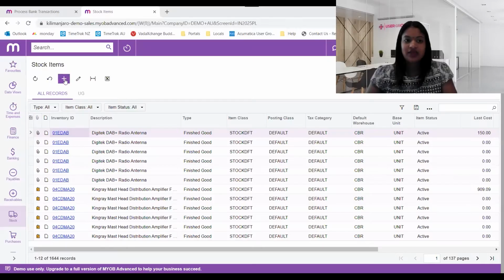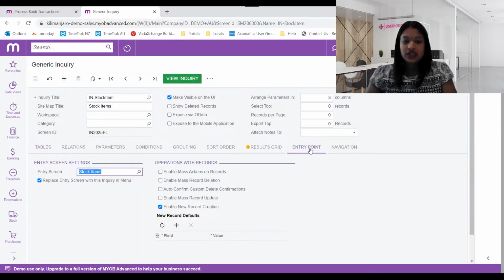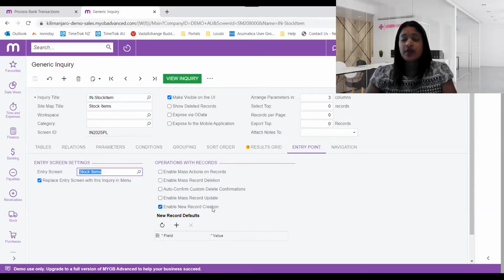10. Questions and Answers | MYOB Advanced User Groups September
Hear all the questions and all the answers from our live sessions.
If you have any questions about MYOB Exo, or any of the other segment recordings please ask them in the comments below!